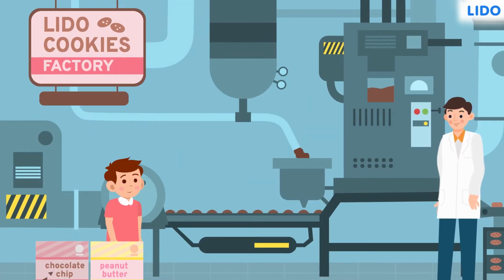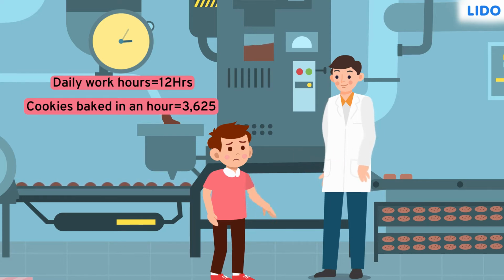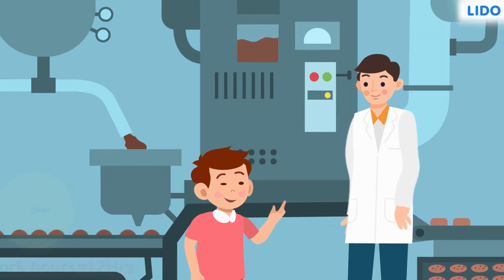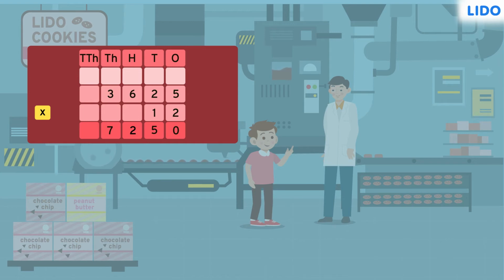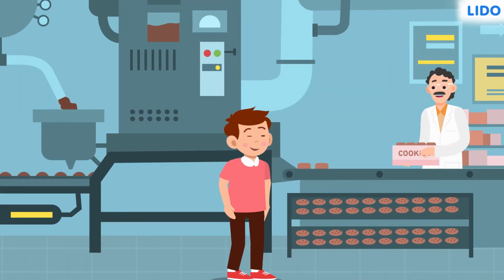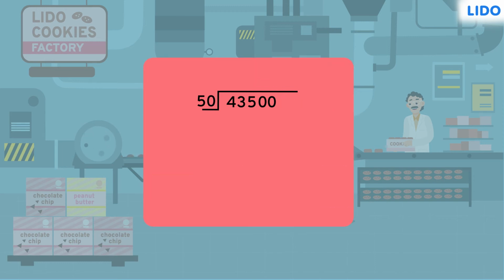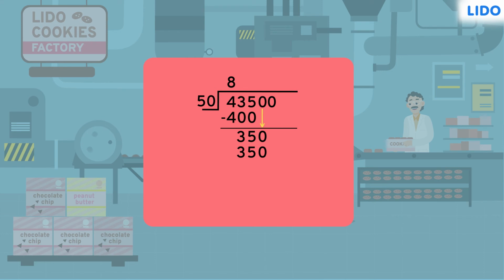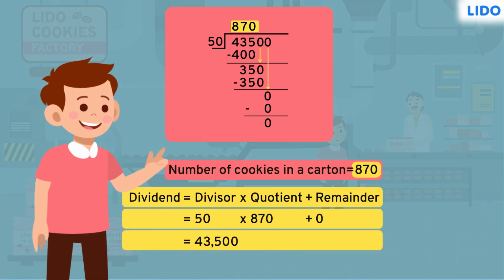Multiplication and Division: Word Problem | Tables and Shares | Arithmetic | Class 4 | Chapter 11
Multiplication and Division word problems are comprehensive questions designed to help students by giving them real-life scenarios. These word problems help young children understand the problems on a personal level and activate their cognition. This video shows the concept of solving some word problems related to multiplication and division.

✔️ Class: 4th
✔️ Subject: Maths
✔️ Chapter: Tables and Shares (Chapter 11)
✔️ Topic Name: Multiplication and Division: Word Problem